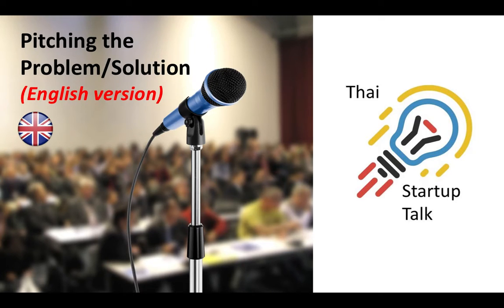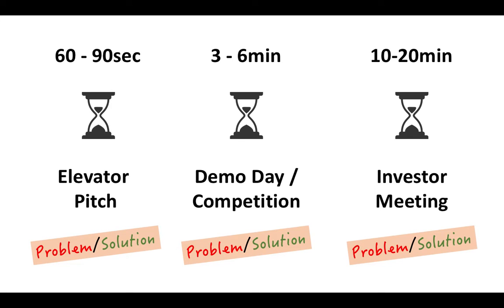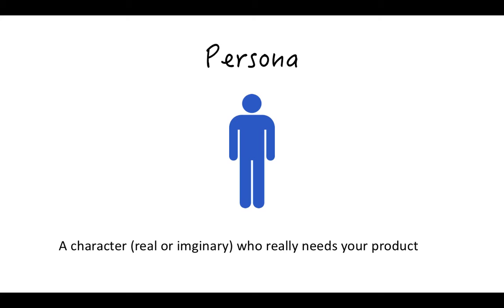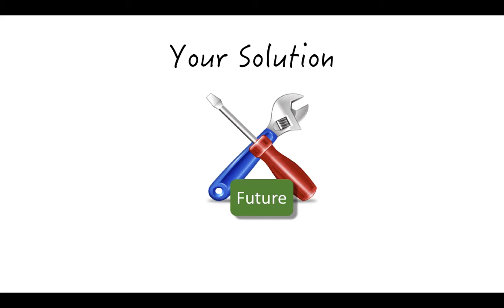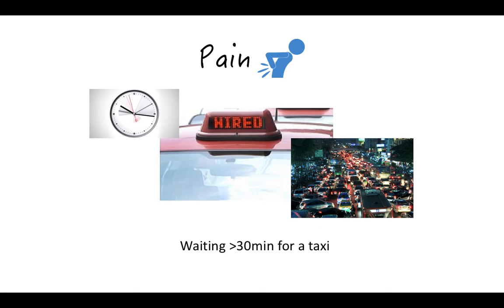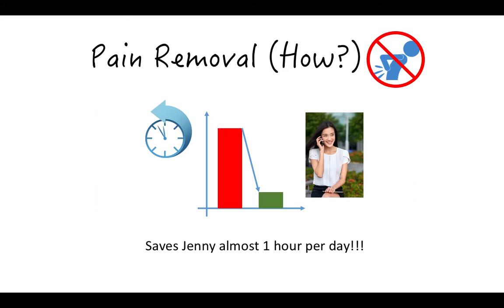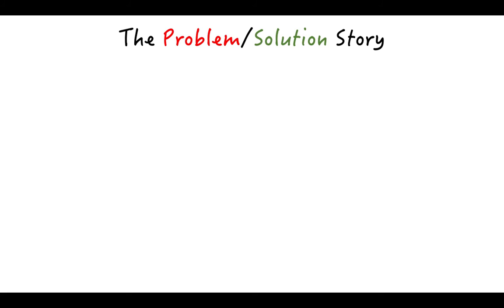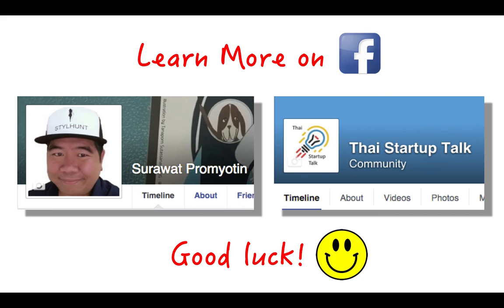The Startup Pitch - Problem/Solution (English version)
Suggestions for improving the Problem/Solution section of your startup pitch.  If this part is not clear, the audience or investor typically has difficulty understanding the context (or caring about) the remainder of the pitch.